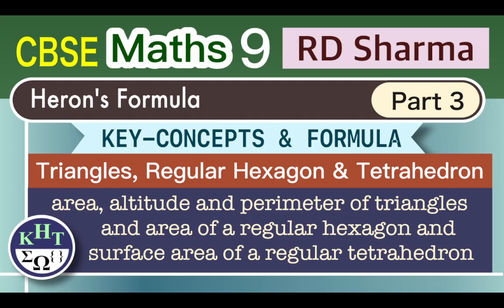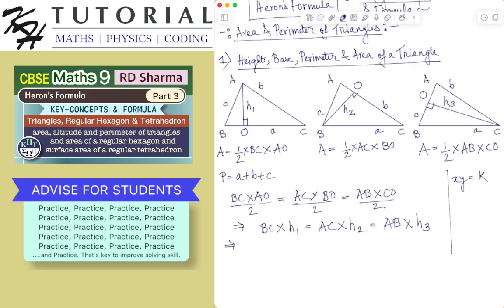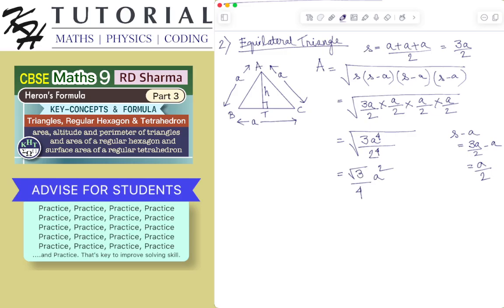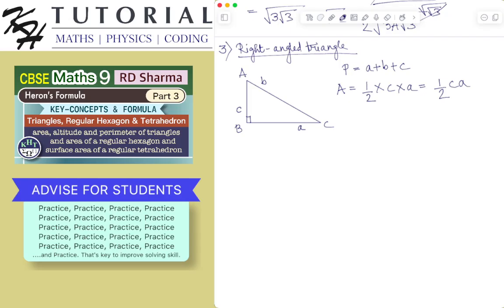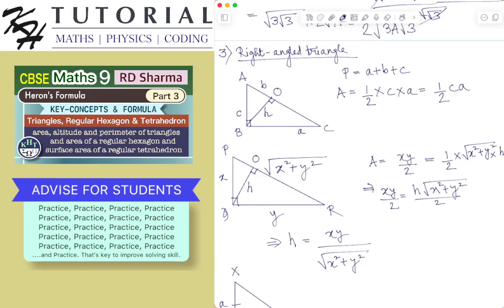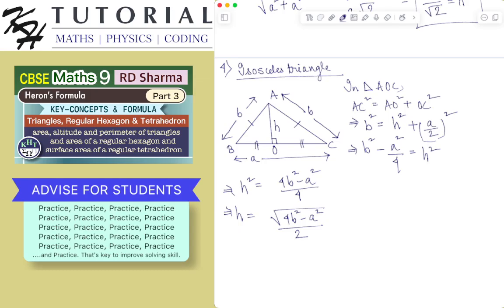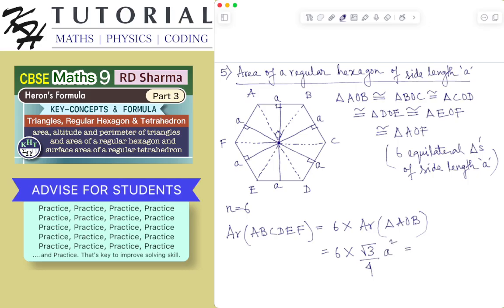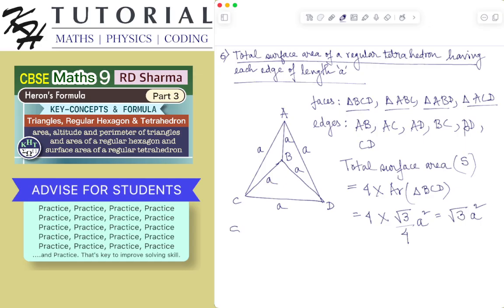CBSE Maths 9 RD Sharma Numerical | Herons Formula | Part 3 | Area Perimeter of Triangles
Hello my students and dear friends of CBSE Class 9 !!! In this video I have discussed about area, perimeter of various types of triangles and also area and perimeter of a regular hexagon and total surface area of a regular tetrahedron from the chapter of Heron's formula. I hope this video will be beneficial to you.

Solving 5 Illustrative problems on Area Perimeter of Square and Rectangle ( Part 2 )

Video on Area/Perimeter of a Square and Rectangle ( Part 1 )